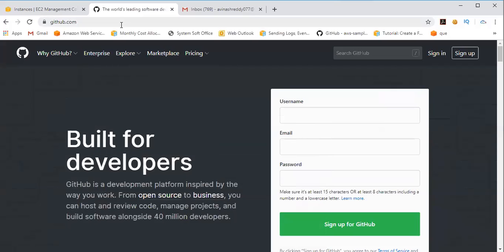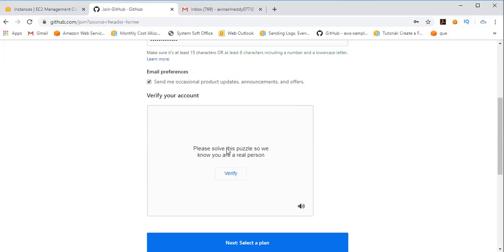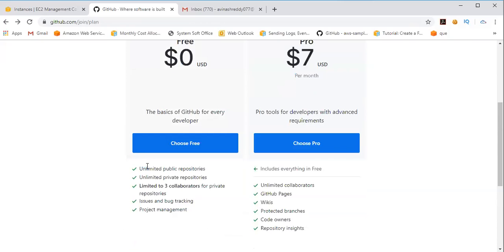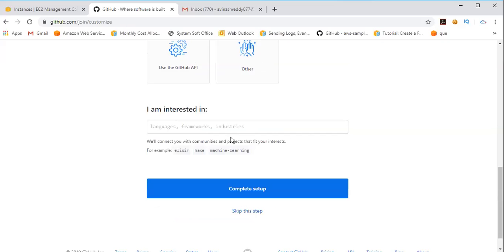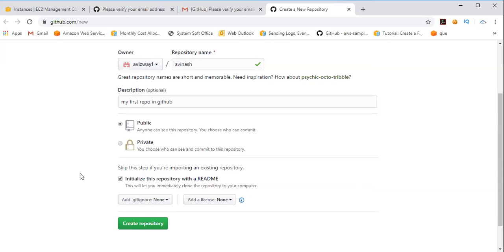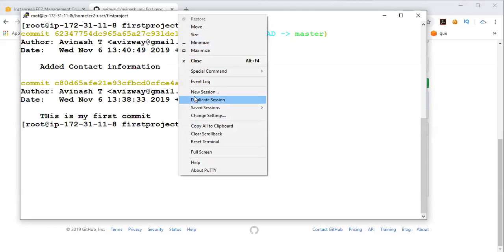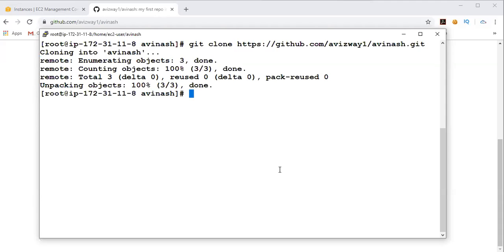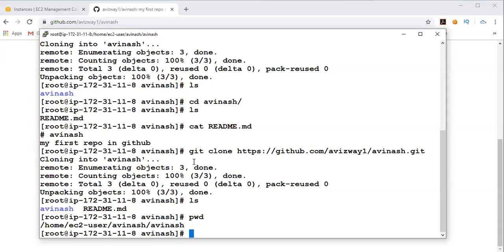07 github signup and repo creation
github signup and repo creation